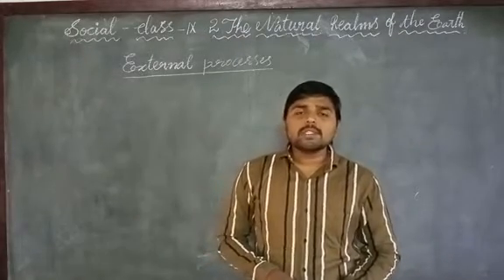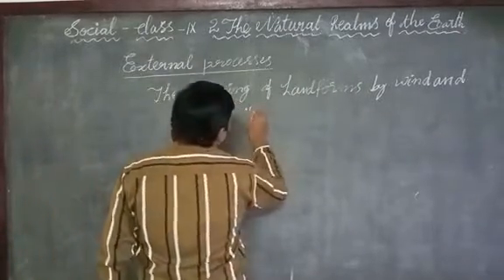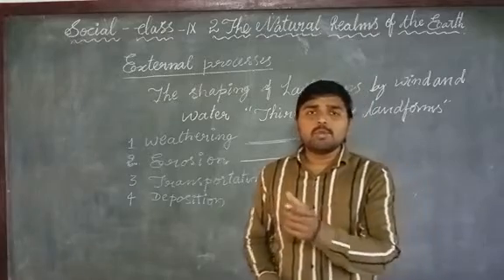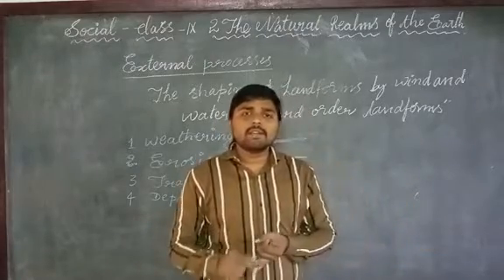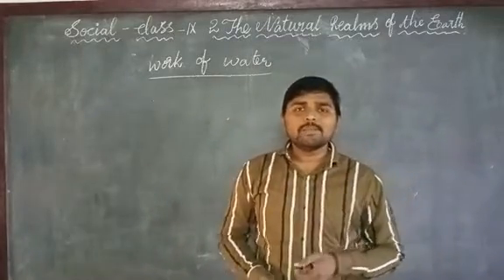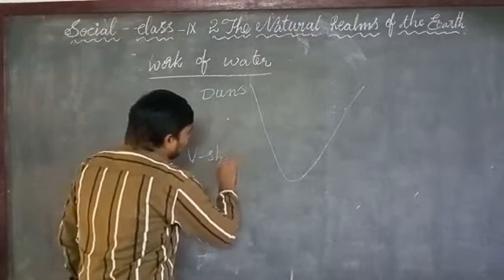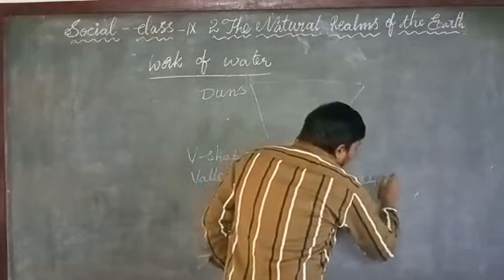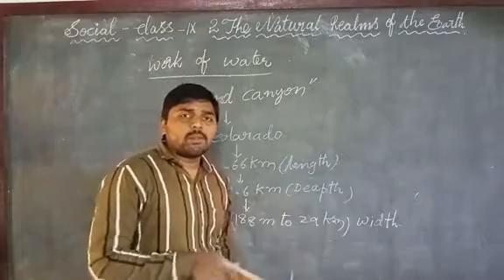The Natural Realms of the Earth l Class 9